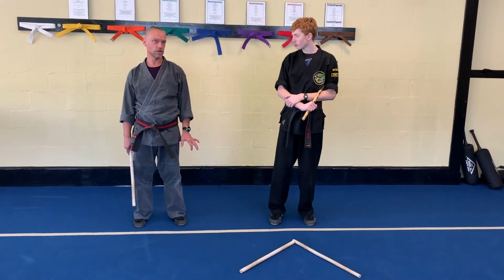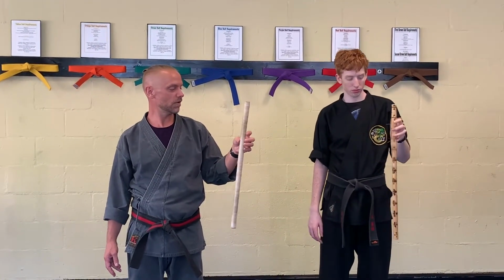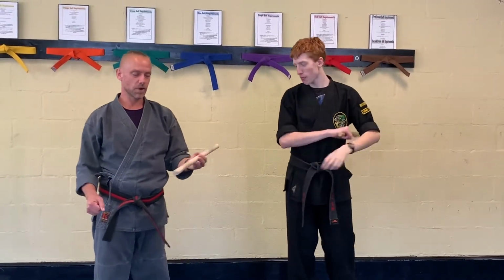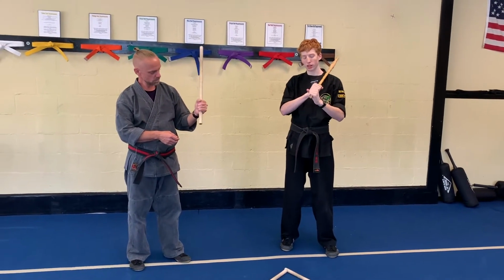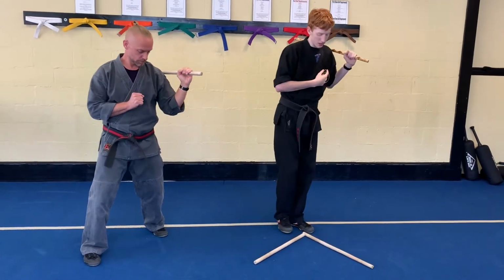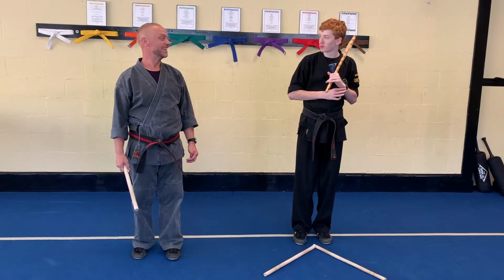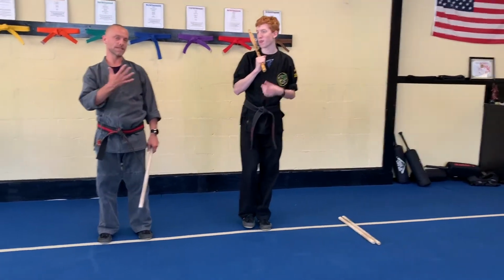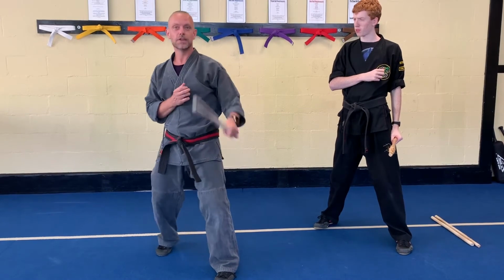Phoenix Martial Arts Virtual Class II - Green and Above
Green and above Kali Stick curriculum
Please like and leave comments or email if you have any questions!